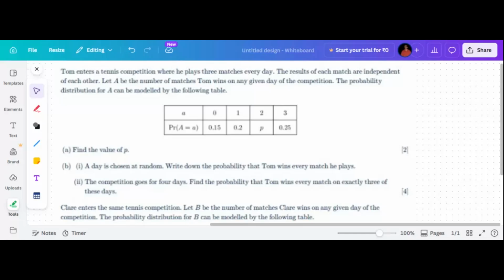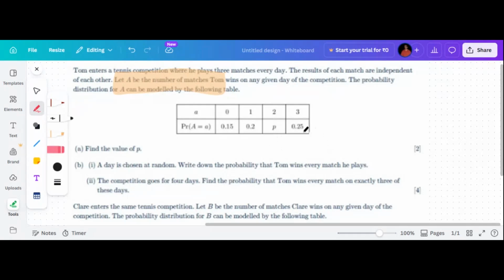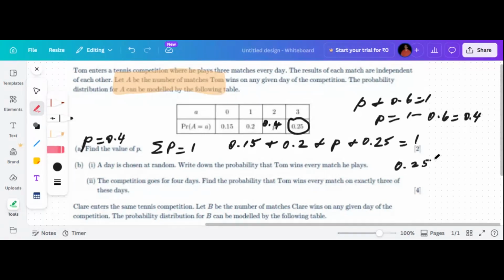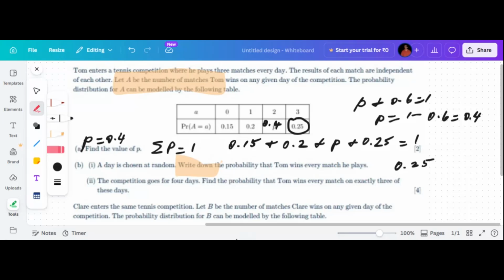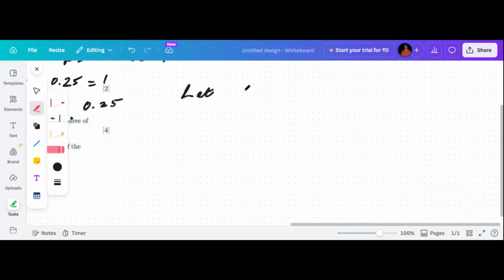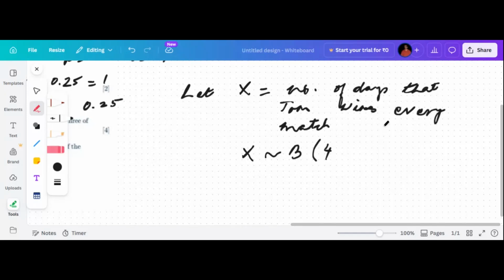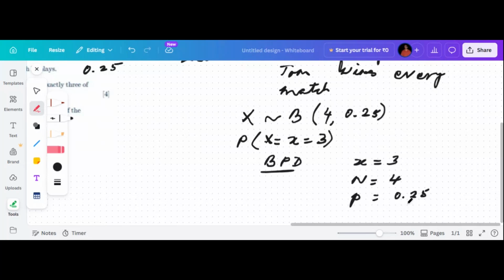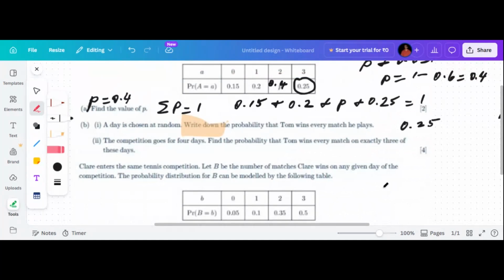Probability 01 IBDP AI HL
IBDP AI HL exam-type question on probability. Concepts treated: Discrete random probability distribution, expected value, conditional probability